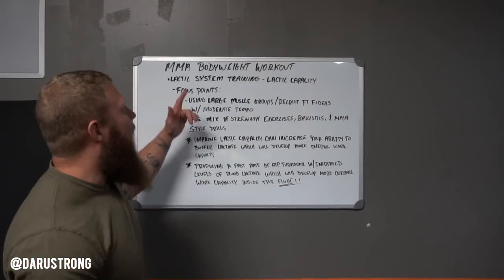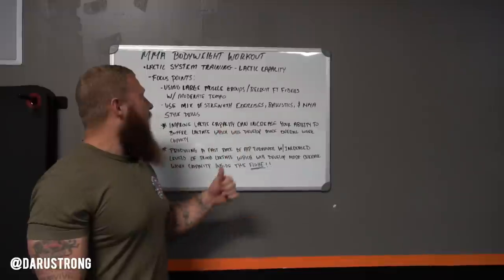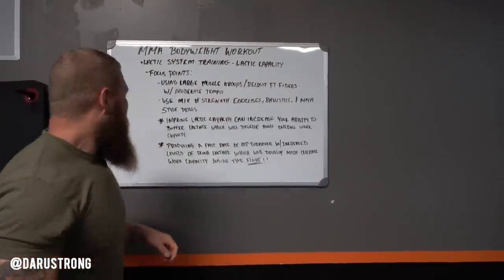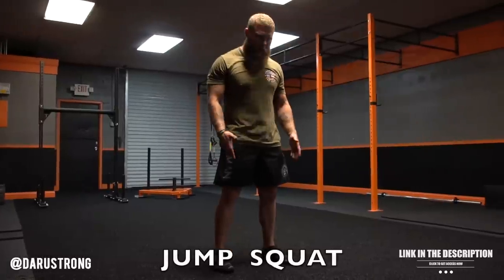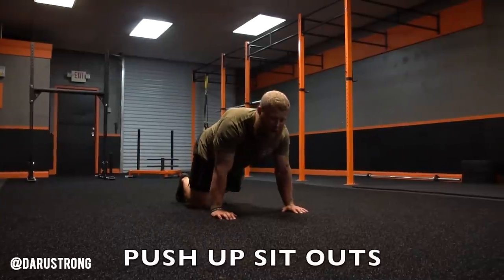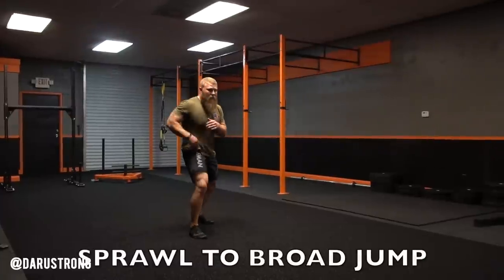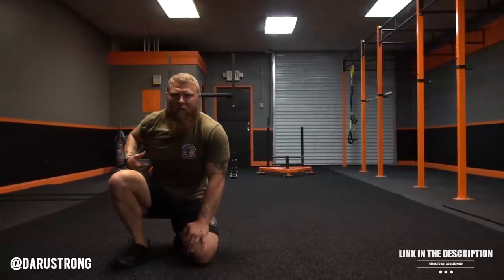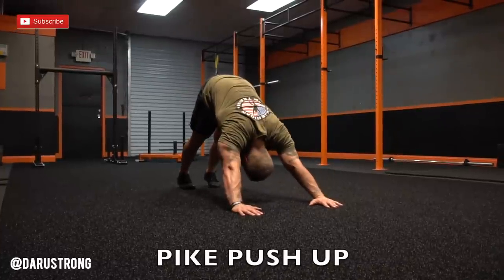Use This MMA Bodyweight Workout For Fight Endurance